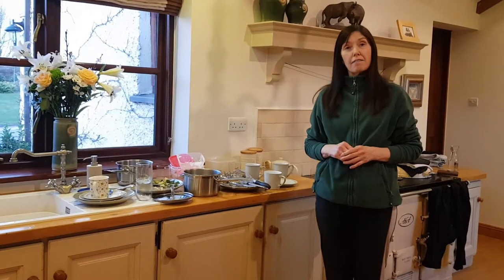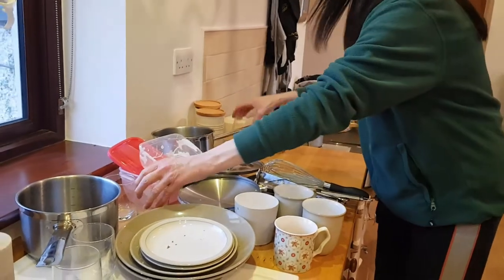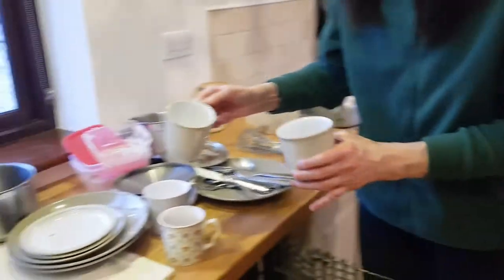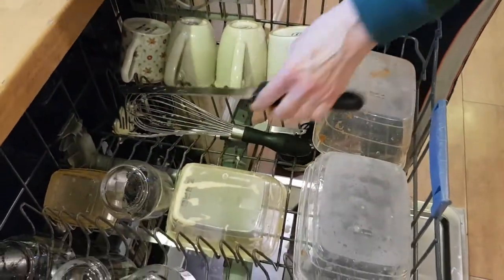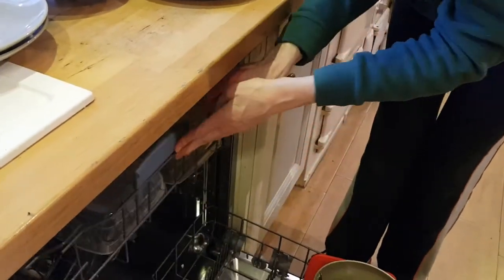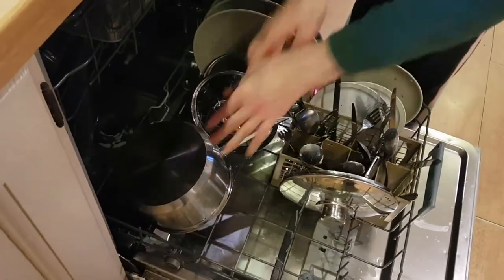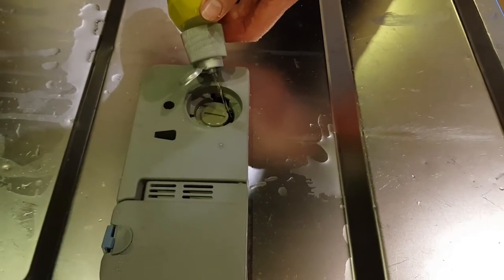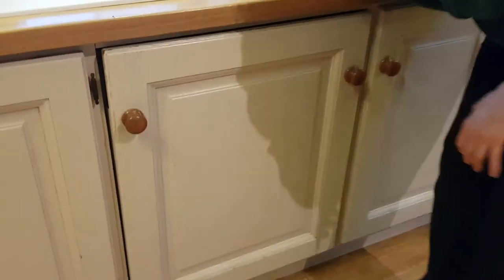Filling the Dishwasher for special needs children & adults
A step by step lesson on filling the dishwasher for special needs children & adults